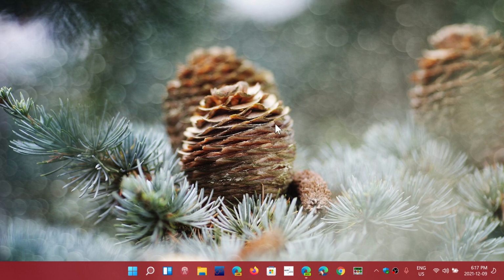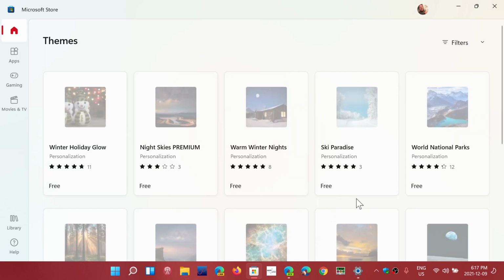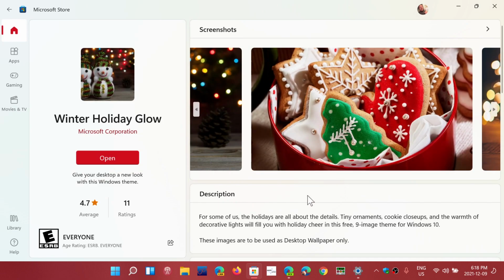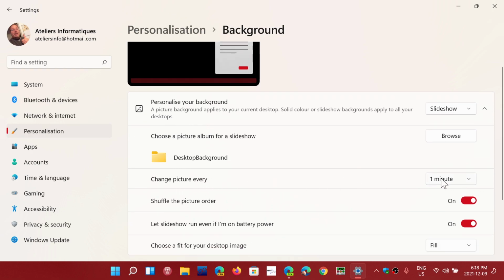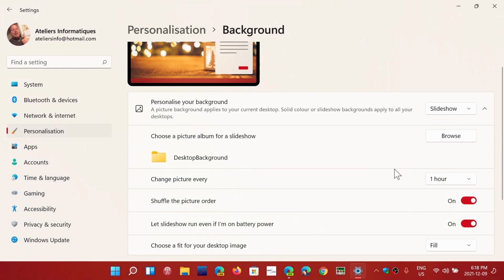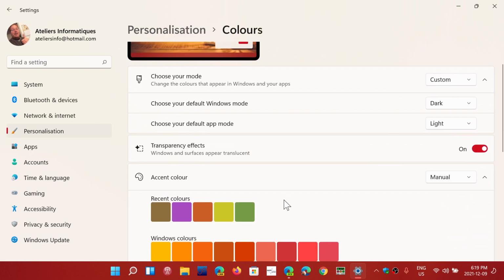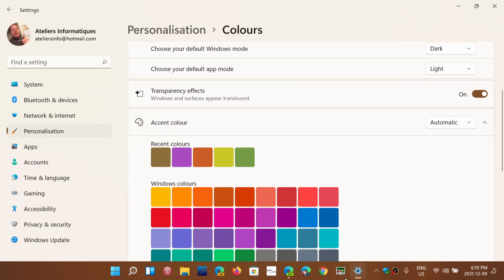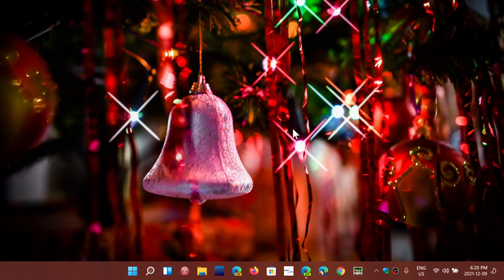New Windows 10 11 Theme Winter Holiday Glow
This will be my Windows desktop wallpaper theme for the rest of the month of December.  Happy Holidays!